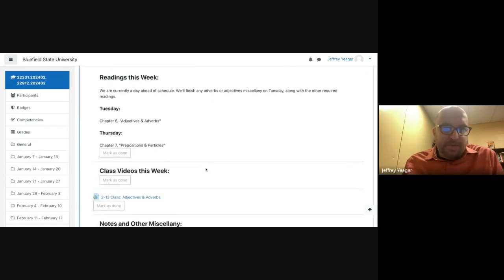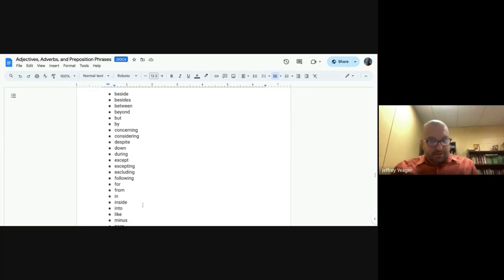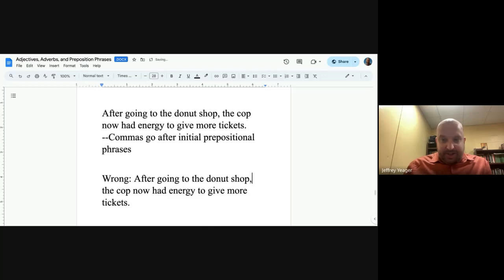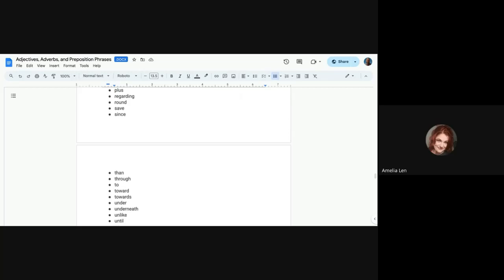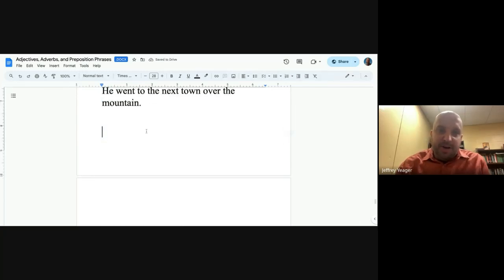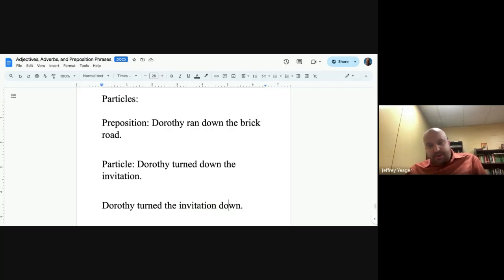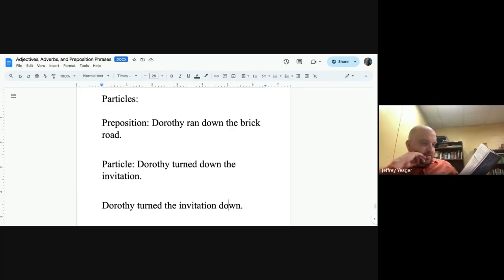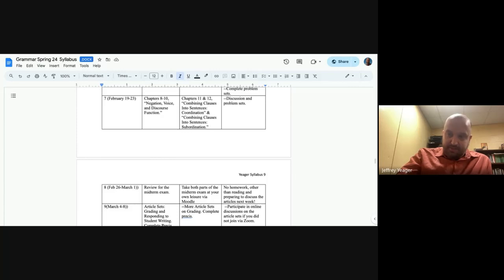Grammar Class 2 15: Prepositions & Particles